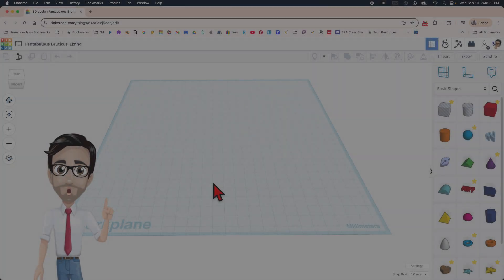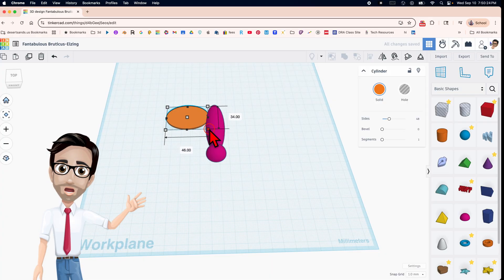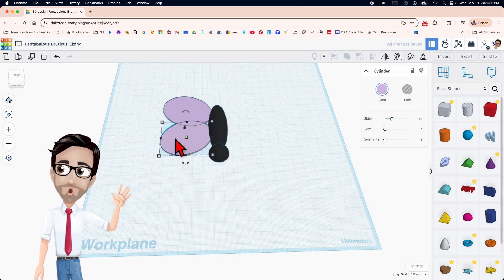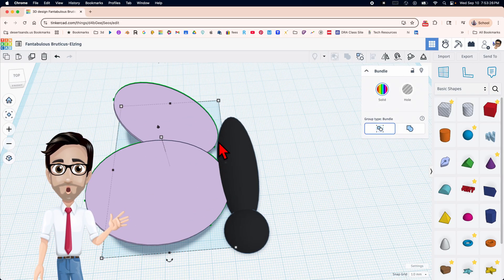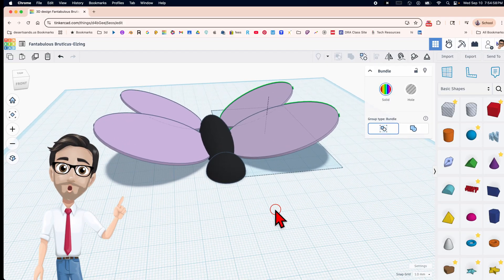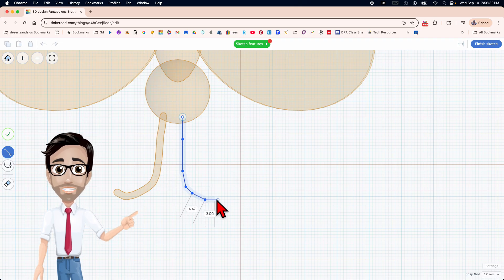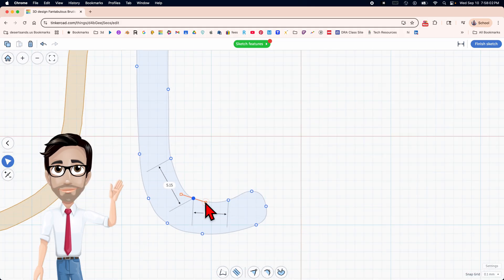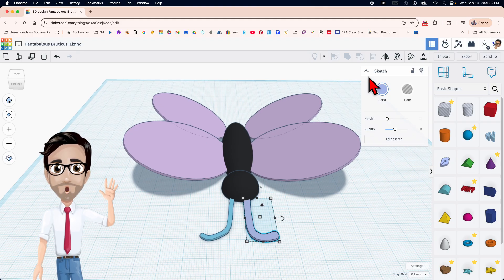4 Learn to Make a Basic Butterfly while learing about Scribble And Sketch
Tinkercad has changed a lot in the last 3 years so I updated the tutorial.

This is the intro video I use to help students use the very basics in Tinkercad. Plus students get to make something to print right away.